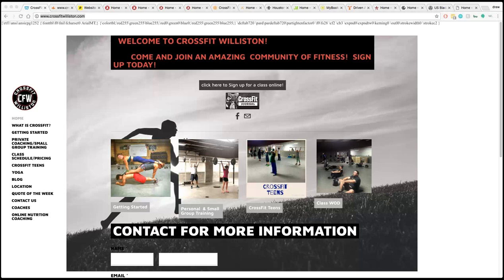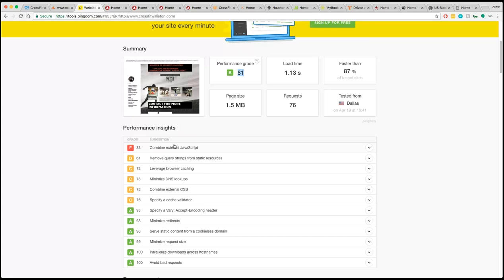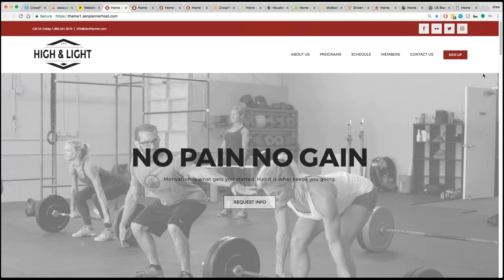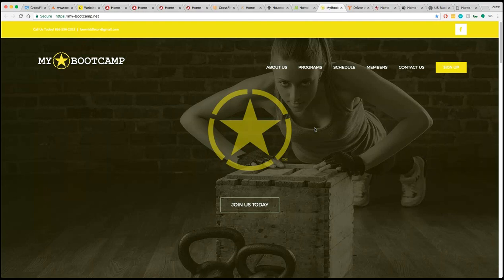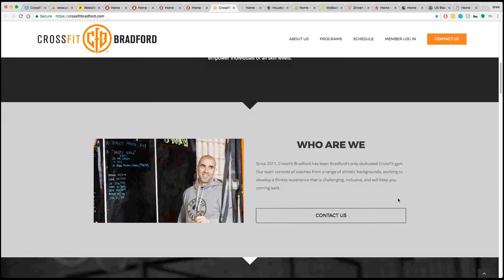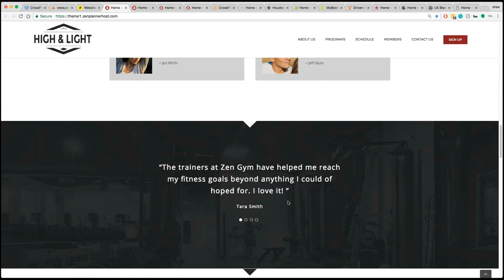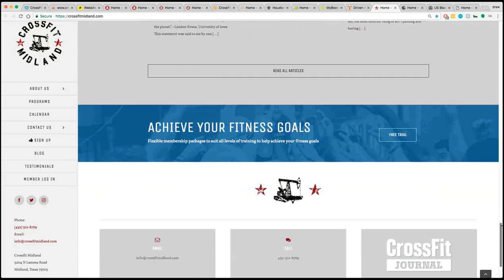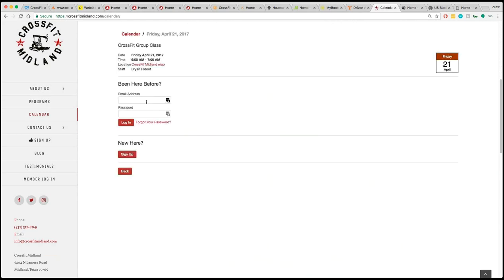Zen Planner Websites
Running through the back & front end of Zen Planner websites. The best practices that every website should include.